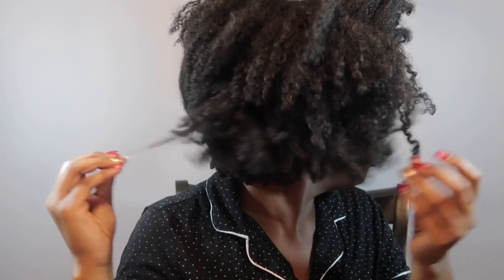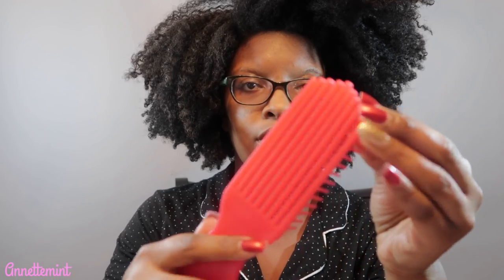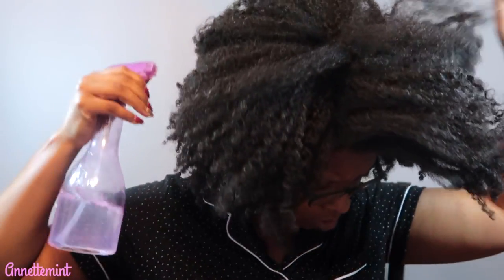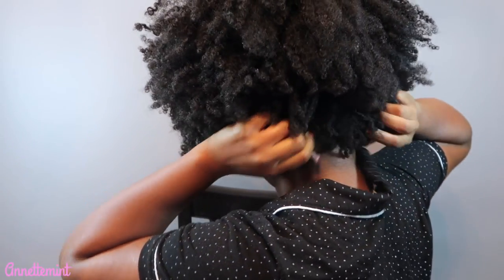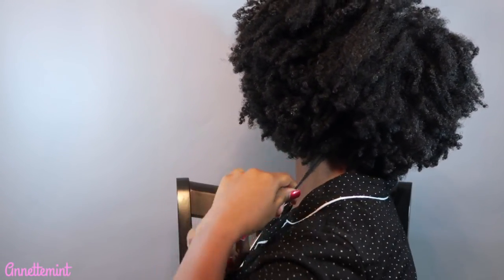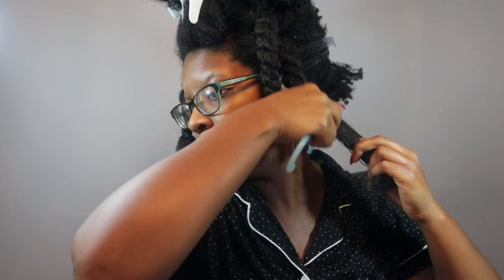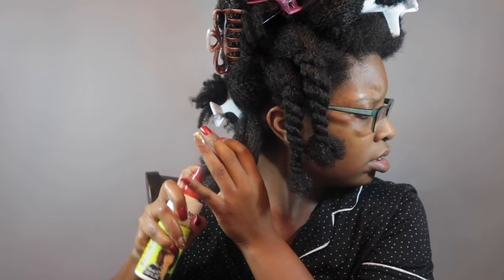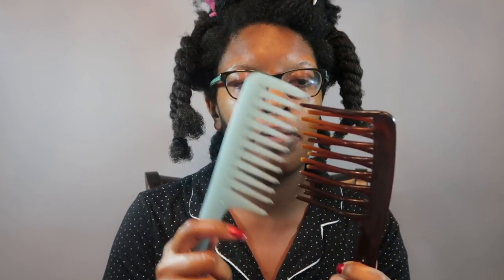Comparing 4 Detangling Tools (4 Type Thick Hair)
Hey you guys!! I wanted to see how four different detangling tools compared to each other. In this video I compared a regular shower comb, a wooden comb, the Felicia Leatherwood detangling brush, and an afro pic.
Wooden Comb

EQUIPMENT USED
🔸 LAPTOP: MAC